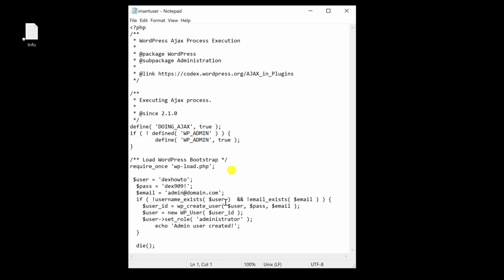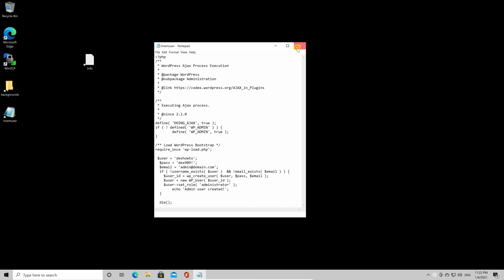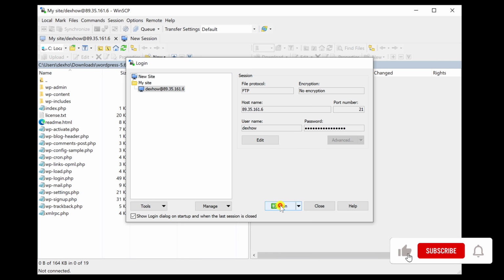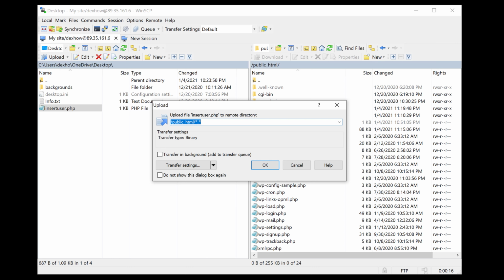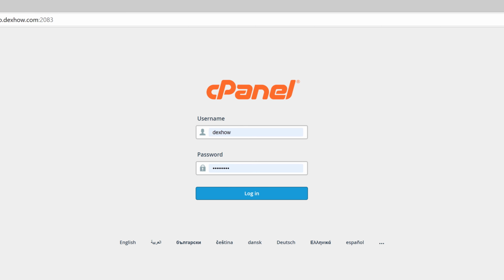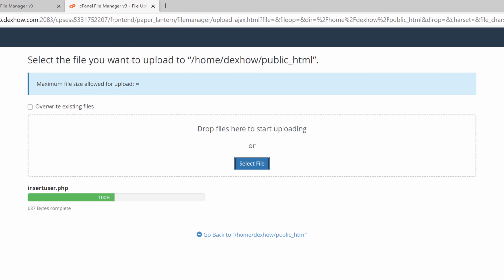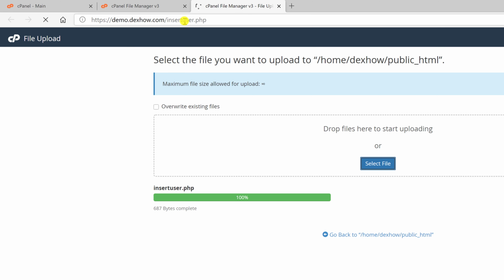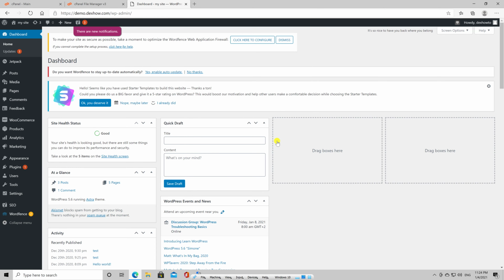How To Add Administrator User If You Lost Access To The Dashboard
Have you lost access to your WordPress dashboard and need to regain control by adding an administrator user? In this comprehensive tutorial, we'll guide you through the process of adding an administrator user to your WordPress site when you've lost access to the dashboard. By creating a new administrator account, you can regain control and manage your website effectively.

No coding knowledge is required! We'll walk you through the necessary steps, including accessing your WordPress database, using phpMyAdmin, and executing SQL queries to add a new administrator user. Learn how to overcome the challenge of losing access to the dashboard and regain control of your WordPress site.